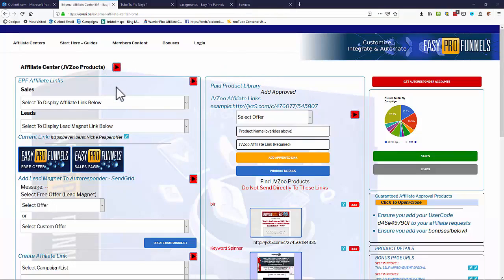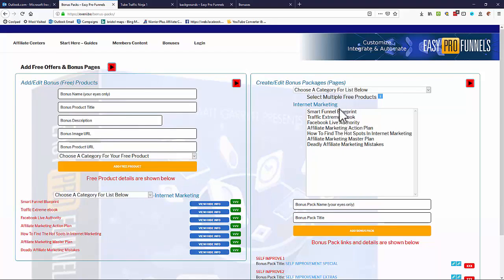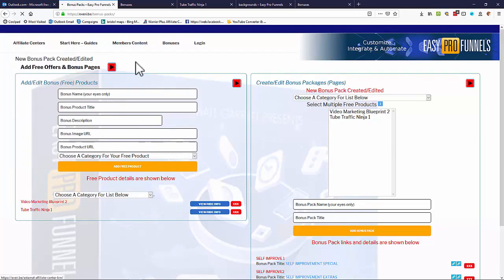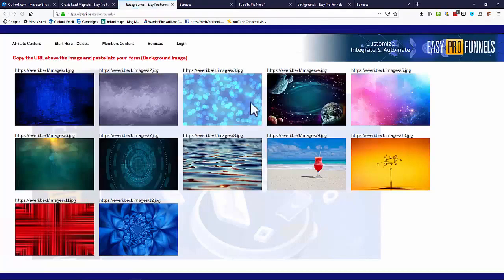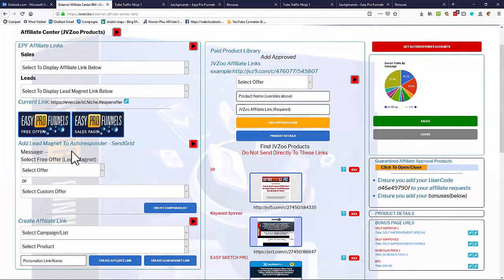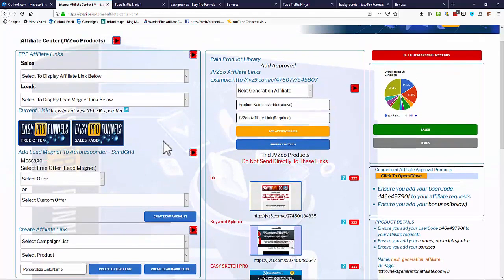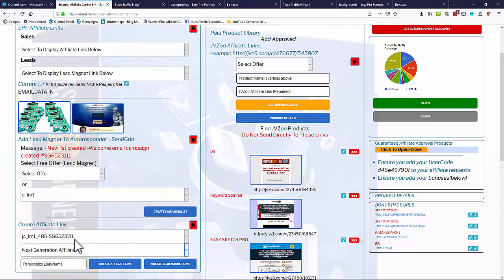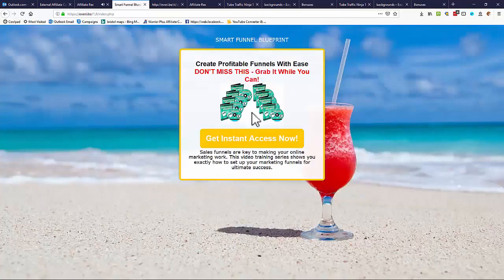EASY PRO FUNNELS REVIEW!!! BEST AFFILIATE MARKETING SOFTWARE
Easy Pro Funnels is the latest and greatest affiliate Email Marketing automation tool from Matt Garrett & Tony Marriott.

Anyone to create affiliate product funnels, webinar-style sales pages, bonus pages for various networks. It’s easy to use.

* Works with JVZOO, Click bank & Warrior+ Products
* Includes over 100 Free Offer Products
* Many Auto Approval (proven to sell) JVZoo Products
* Fully integrates with GetResponse and SendGrid.
* Fully Customizable
* Add Your Own Free Offers
* Add any approved affiliate products